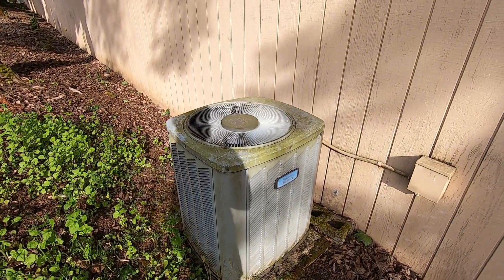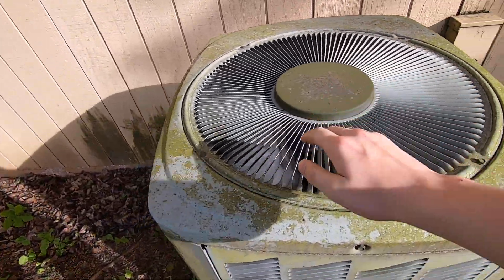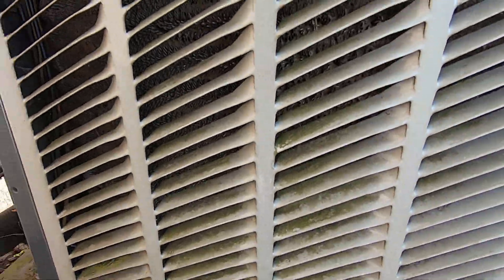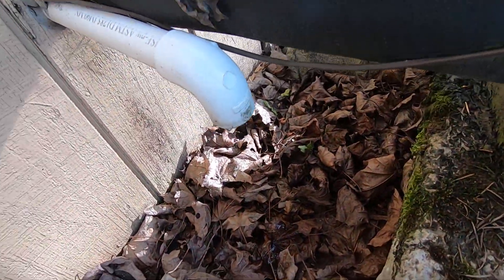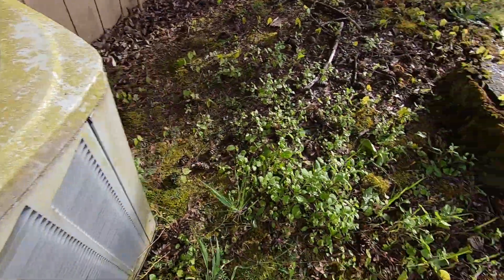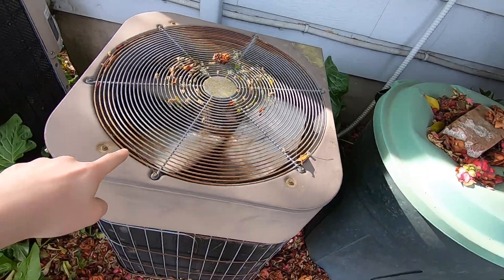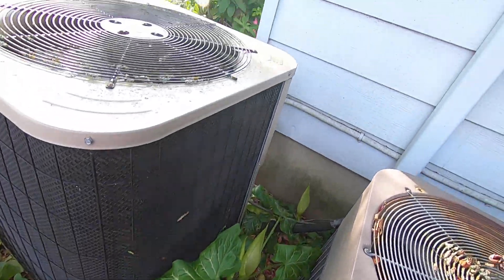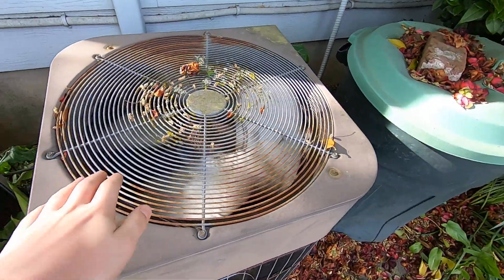2007 American Standard & 1987 Lennox Heat Pumps Running In COOL Mode.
filmed these a few months ago.